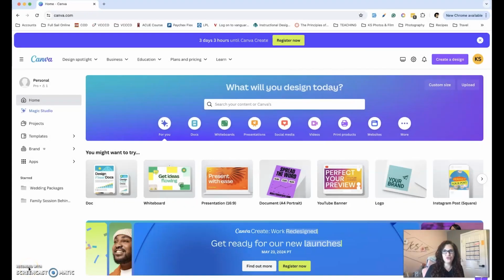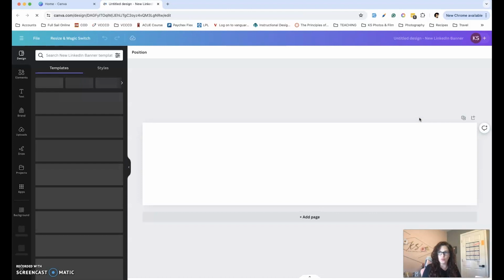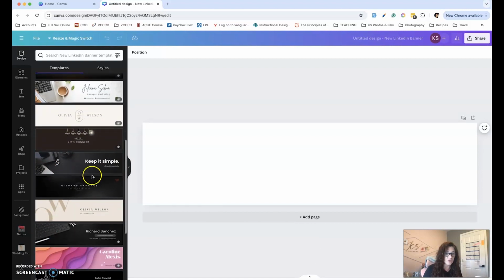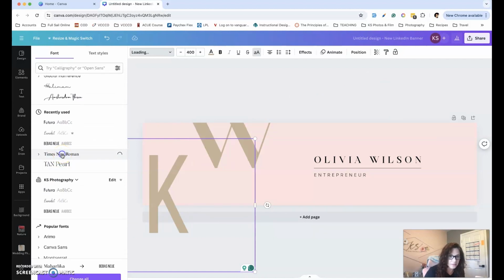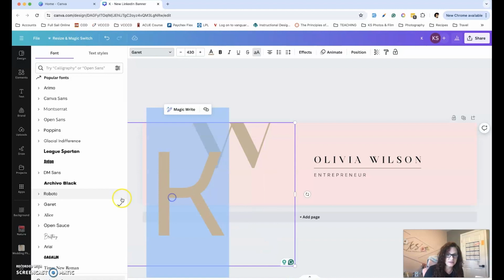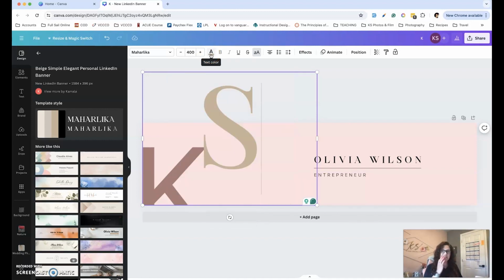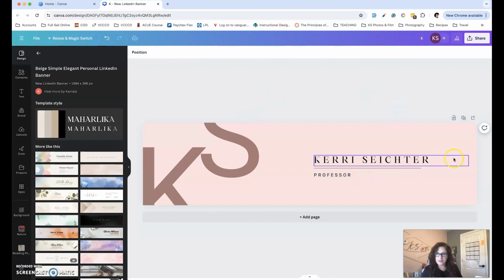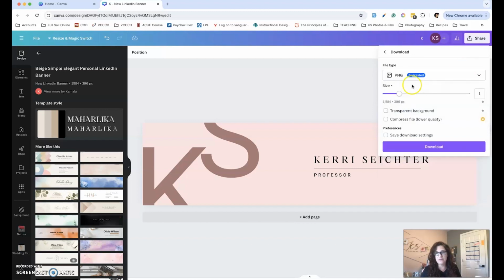How to Create a LinkedIn Banner in Canva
This is a video tutorial on how to create a LinkedIn Banner using free software, Canva.